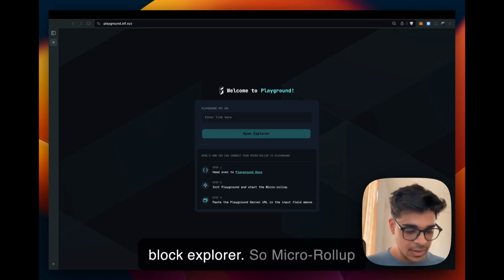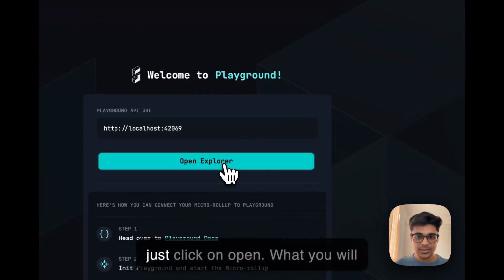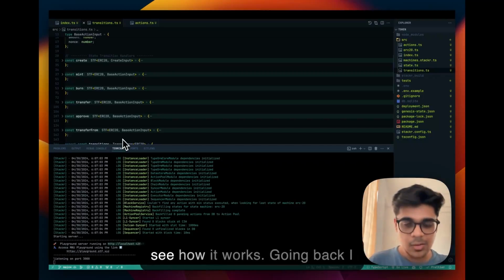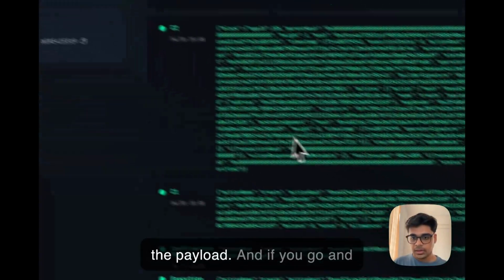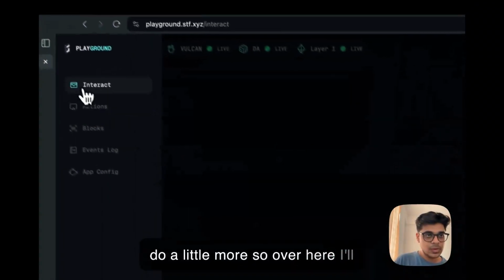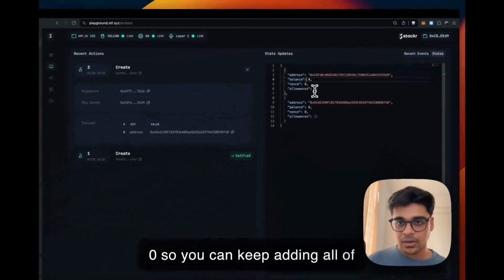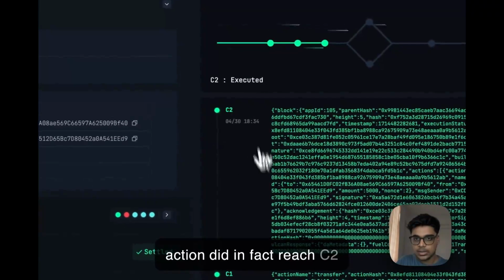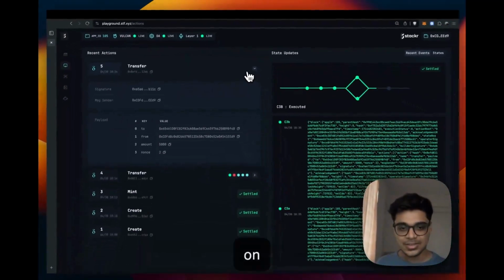✨Introducing the Stackr Playground ✨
The first step to re-imagining app-specific Block Explorers.